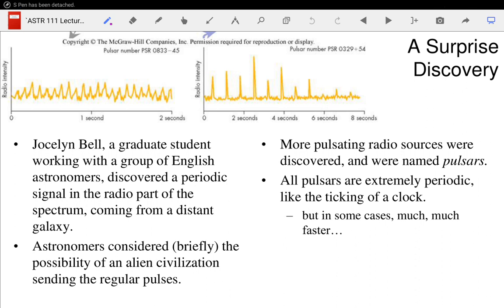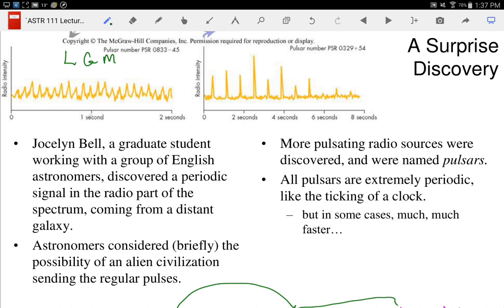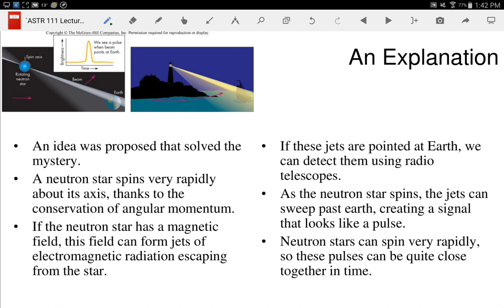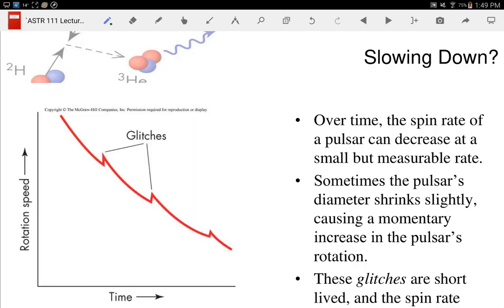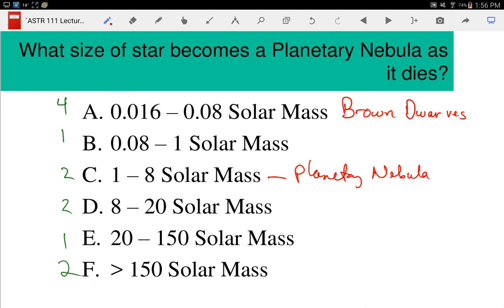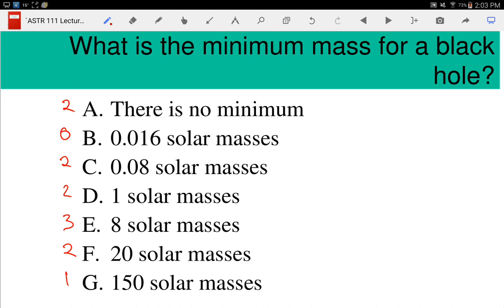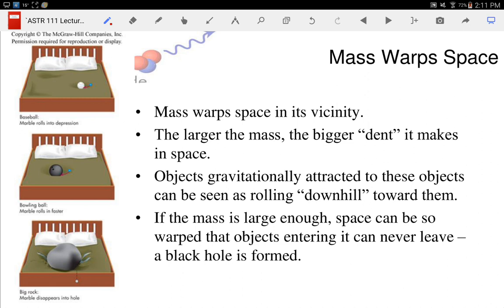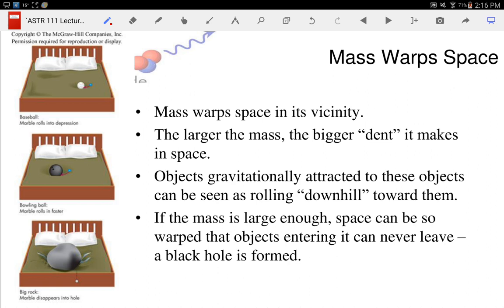ASTR 111 Lecture 30: Pulsar and Black Holes